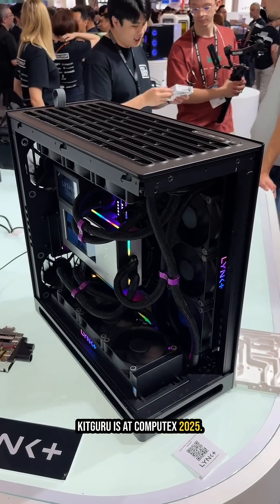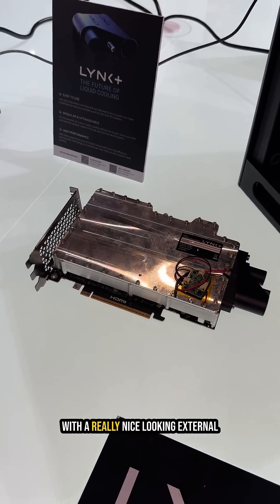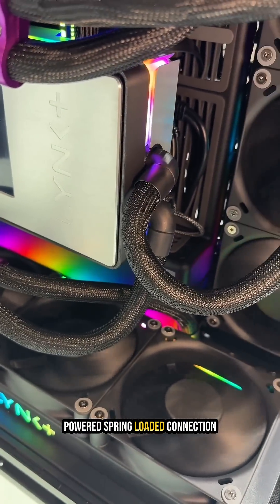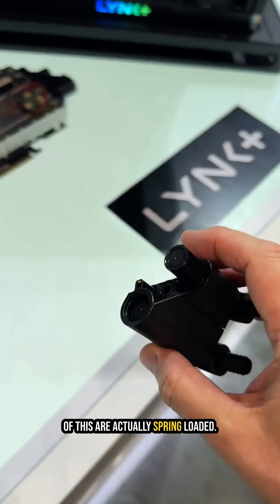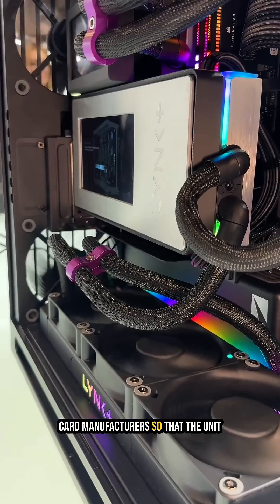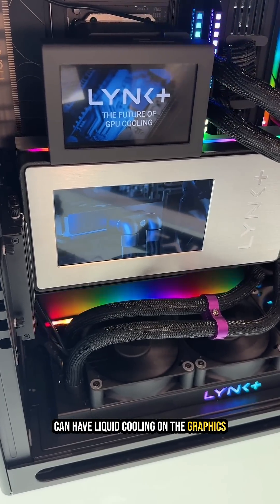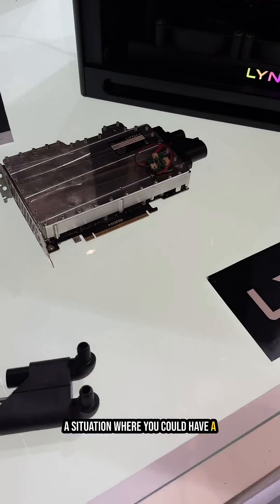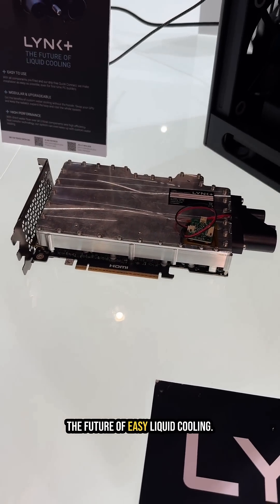Computex 2025: Is Lynk+ The Future of Plug & Play Liquid Cooling?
KitGuru stopped by ProGamersWare at Computex 2025, where we got hands on with the new Lynk+ liquid cooling solution coming later this year...